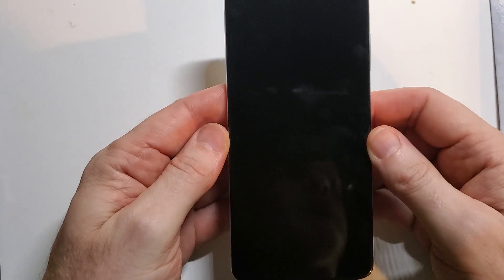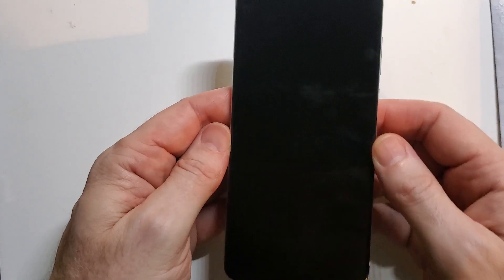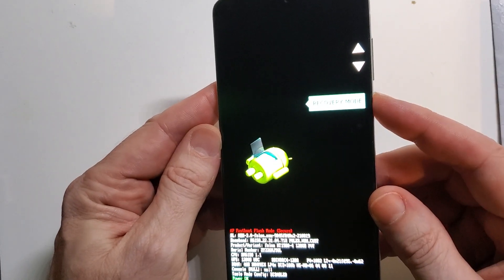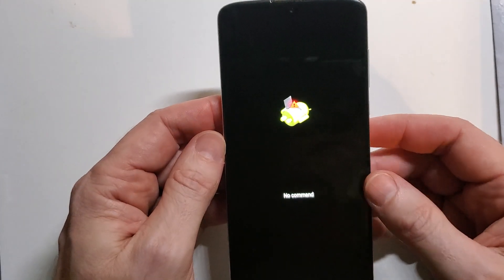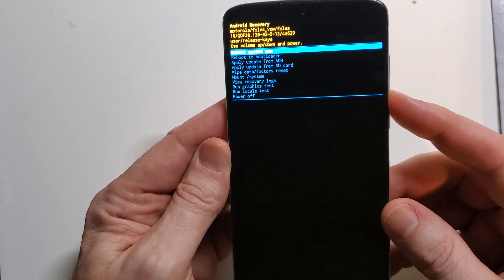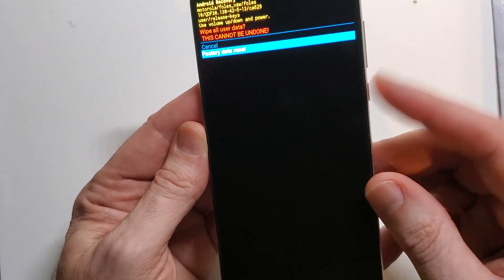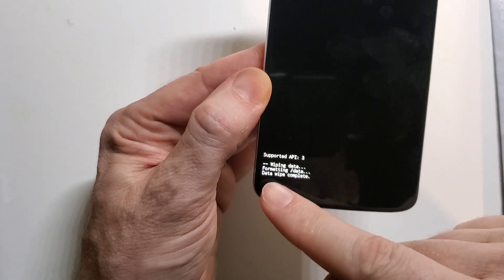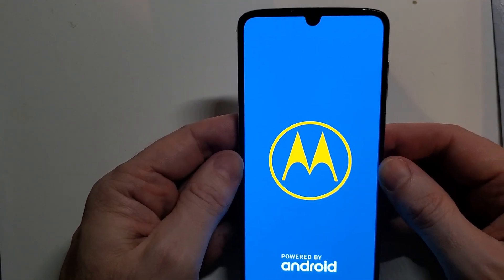Motorola Moto Z4 Hard Reset Factory Reset the Fastest Way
I'll walk you through in detail how to factory reset hard reset your Motorola Moto Z4

Steps to factory reset Motorola Moto Z4:

HOLD VOL DOWN  + POWER until Motorola Logo Appears
Select Recovery Mode
When Android appears, Hold Power + Quick Touch Power Up
Confirm
Verify